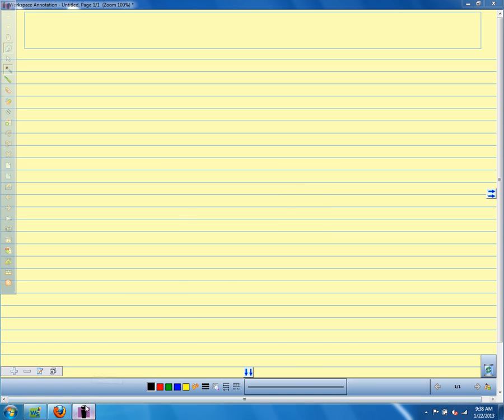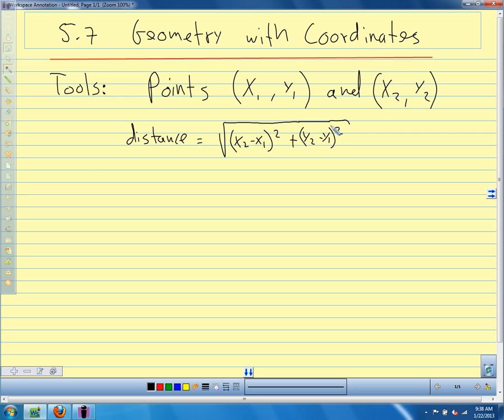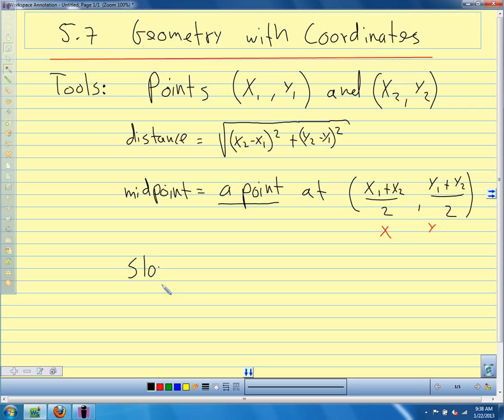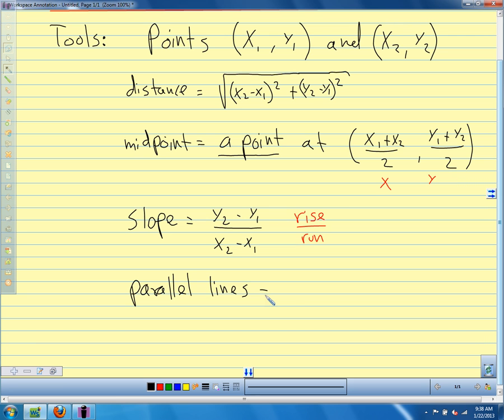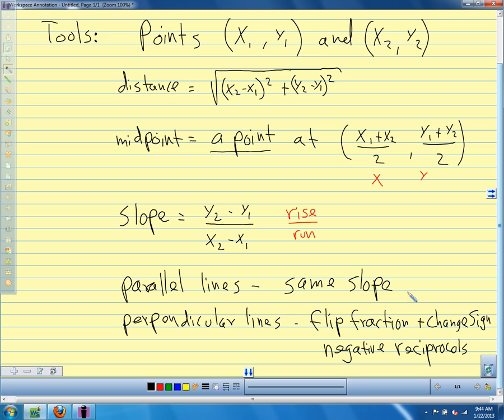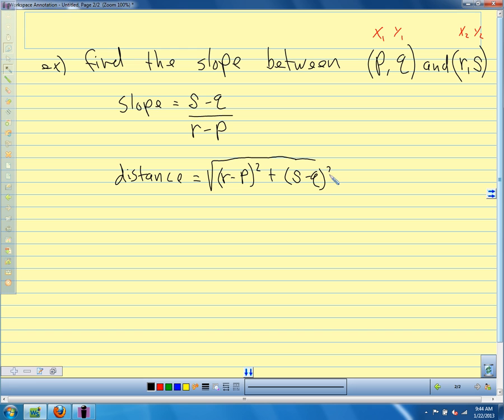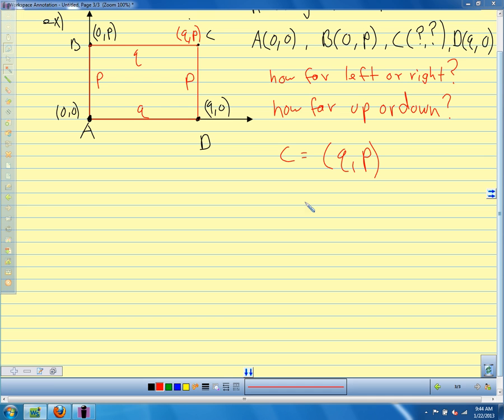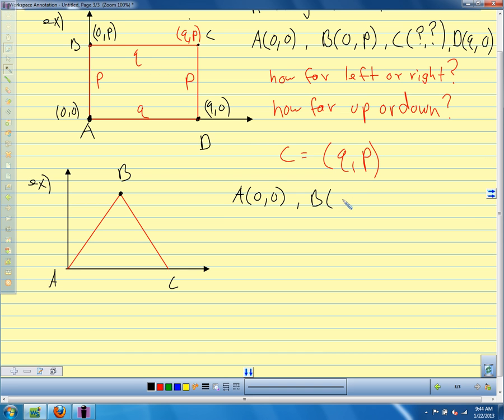Geometry 2013 5.7 Coodrinates with Geometry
Using coordinates in geometry